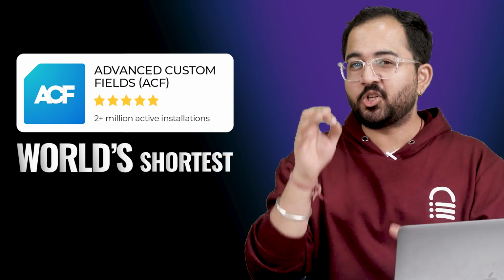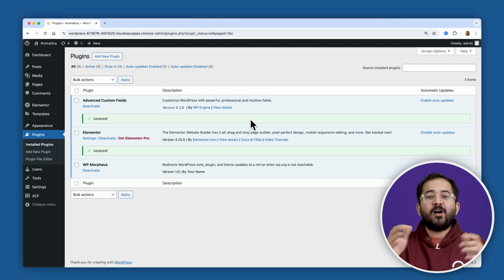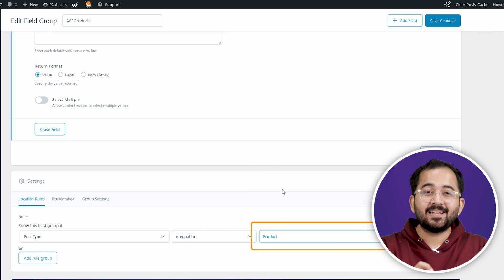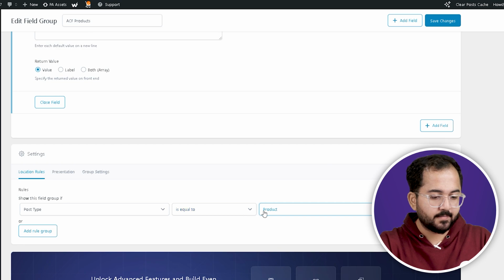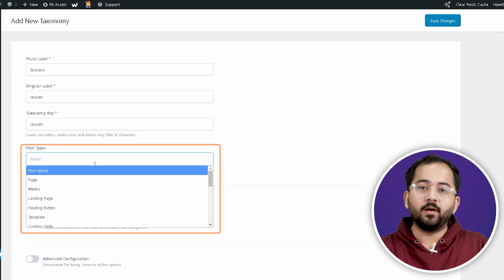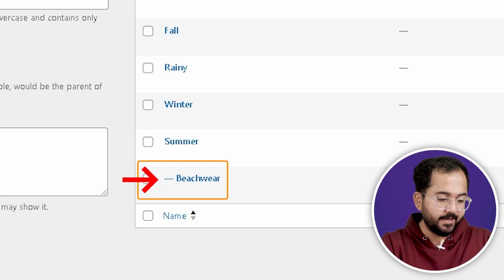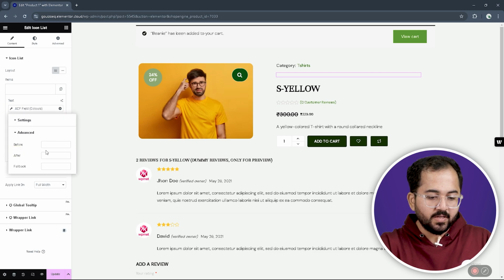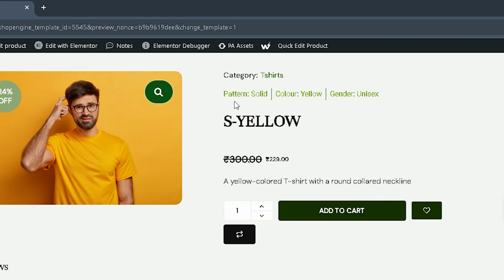Add ACF Fields to WooCommerce Products (Elementor)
⭐ Giveaway: Our 100% FREE plugin makes any site 3X faster In this video

In this video, I'll provide a step-by-step guide on using the Advanced Custom Fields (ACF) plugin to add custom fields to your WordPress products. I'll also address the issue of updating ACF after it was removed from the WordPress repository using Morpheus.

First, I'll show you how to create custom fields, including select, radio button, and taxonomy fields, and how to associate them with your product post type. Next, I'll show you how to use dynamic tags to display your custom ACF fields on the single product page. This will include adding icon lists, adjusting the styling, and ensuring the custom field values are properly populated. Throughout the video, I'll provide clear, step-by-step instructions and visuals to ensure even beginners can follow along and use ACF to enhance their product pages.

00:00 How to get started with ACF?
00:18 Did you know this?
00:50 Update ACF first using this plugin
03:46 Add Taxonomies
04:16 How to set fields for a product page
05:31 Make ACF live using Elementor